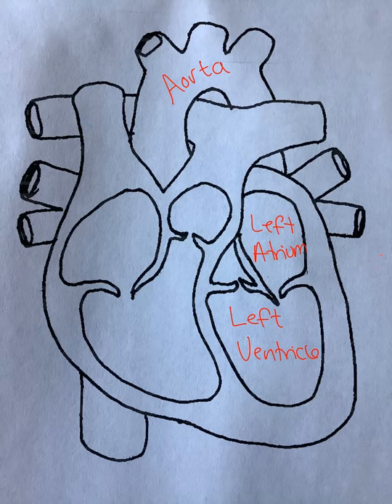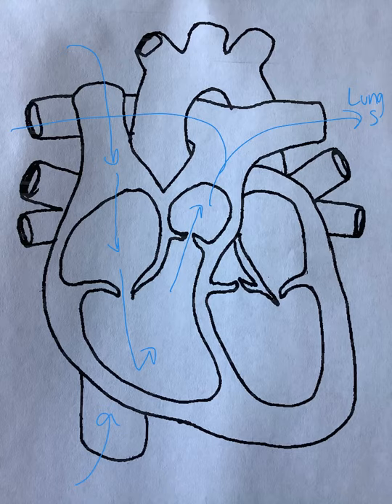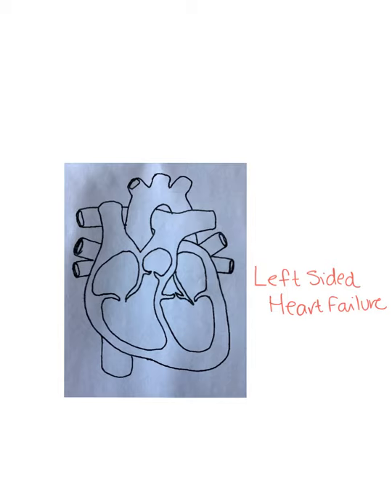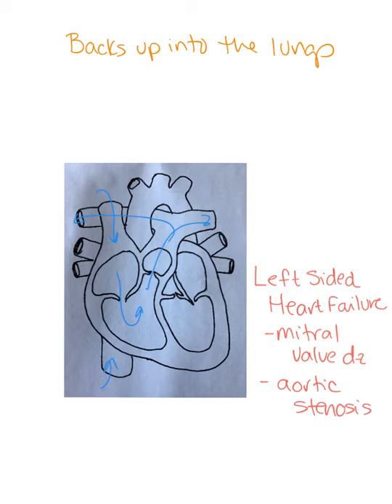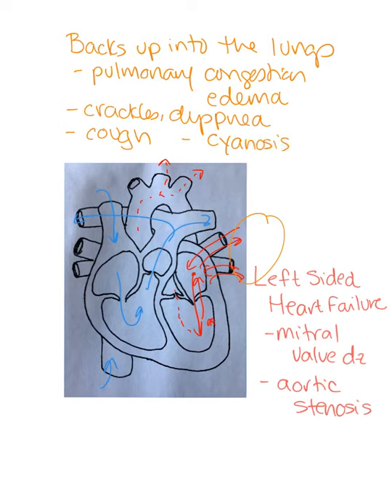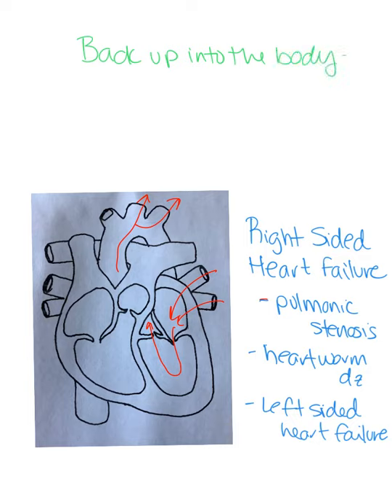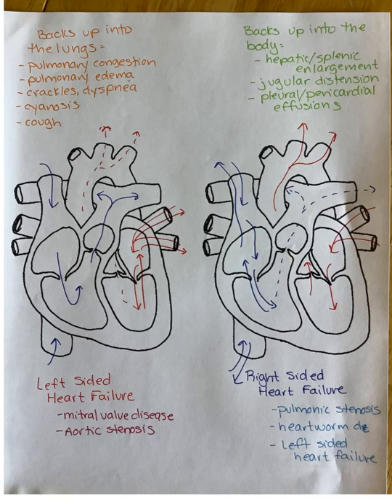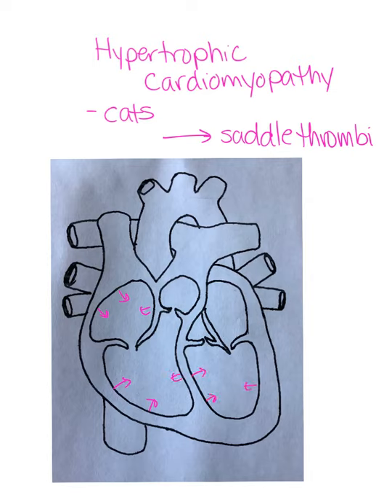Cardio Dz Anatomy